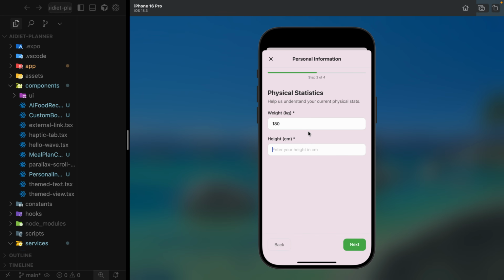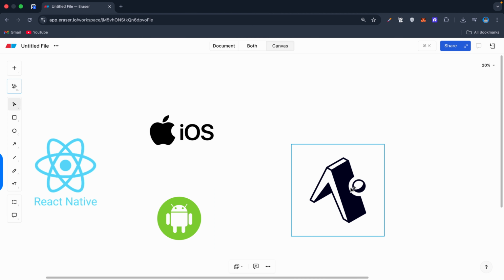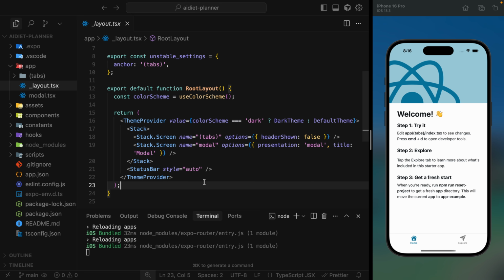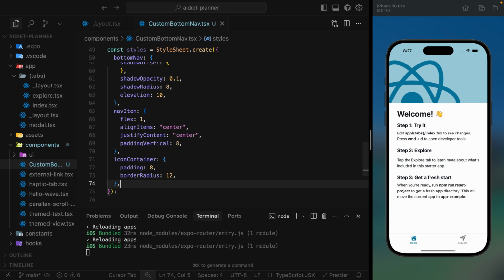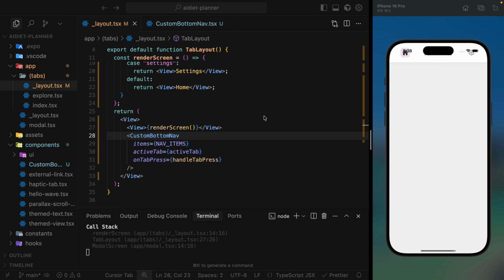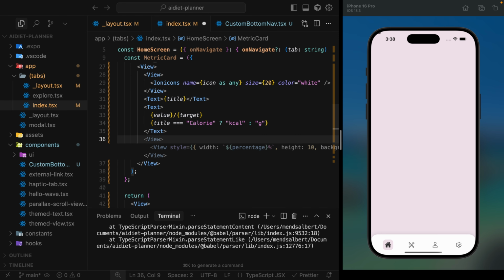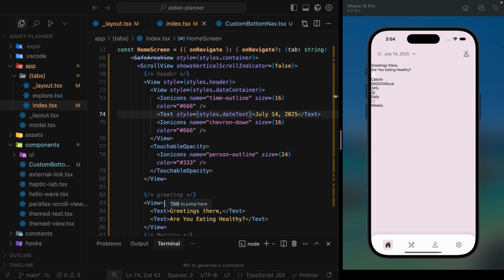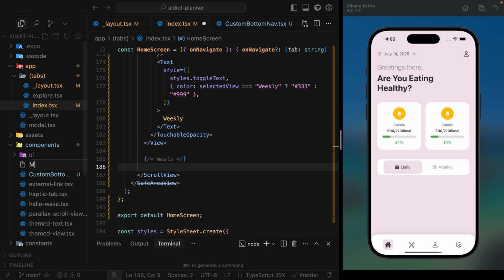Build an AI-Powered Diet Planner App with Expo, React Native & Google Gemini | Part 1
Discover how to create a professional AI-powered diet planner app with React Native, Expo, and Google Gemini AI. This comprehensive tutorial covers everything from AI integration to nutritional tracking and personalized meal recommendations.

🍎 Key Features:
- AI-powered personalized meal recommendations
- Real-time nutritional tracking (calories, protein, carbs)
- User profile management with health goals
- Smart meal categorization (breakfast, lunch, dinner, snacks)
- Progress visualization with interactive charts
- Fallback recommendations when AI is unavailable
- Secure API key management and data storage
- Cross-platform iOS/Android compatibility

📱 Tech Stack:
- React Native: Cross-platform mobile development
- Expo: Native app features and tooling
- TypeScript: Type-safe codebase
- Google Gemini AI: Intelligent meal suggestions
- React Context: State management
- React Native Chart Kit: Data visualization
- Expo Secure Store: Secure data persistence
- React Native Reanimated: Smooth animations

🎓 What You'll Learn:
- React Native fundamentals and best practices
- Google Gemini AI API integration
- AI-powered recommendation systems
- Nutritional data management
- User profile and goal tracking
- Chart visualization techniques
- Secure storage implementation
- Error handling and fallback strategies

📚 Project Highlights:
- Personalized AI meal recommendations based on user profile
- Real-time nutritional progress tracking
- Beautiful metric cards with progress bars
- Smart meal planning with daily/weekly views
- Comprehensive user onboarding flow
- Professional UI/UX design patterns
- Robust error handling and user feedback

👨‍💻 Tutorial Includes:
- Project setup with Expo and TypeScript
- Home dashboard with nutritional metrics
- AI recommendation system implementation
- Google Gemini API integration
- User profile management system
- Stats screen with chart visualization
- Secure data storage strategies
- Deployment and testing considerations

React Native, Expo, TypeScript, React Navigation, Expo Notifications, AsyncStorage, React Native Reanimated, React Native SVG, React Native Community DateTimePicker